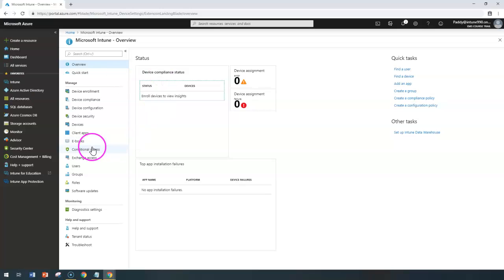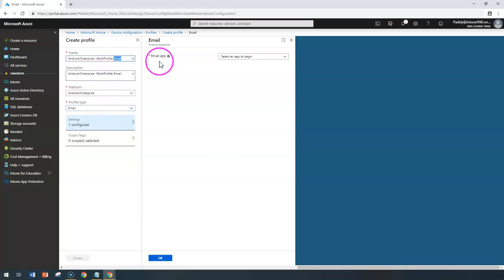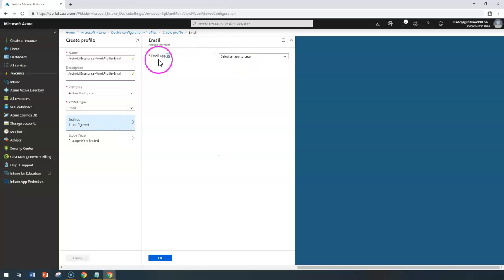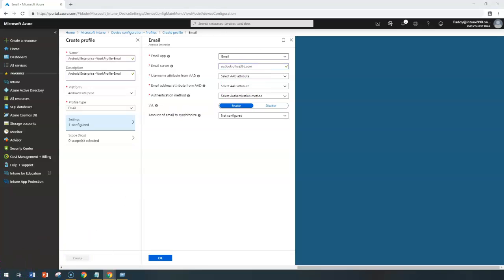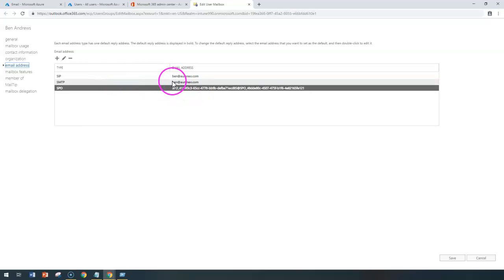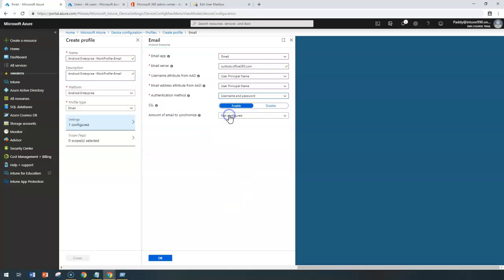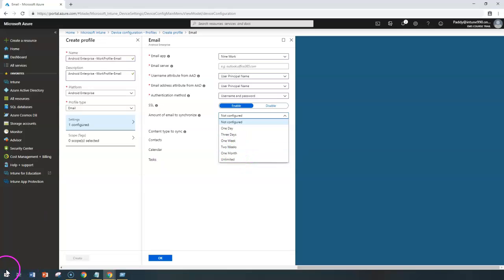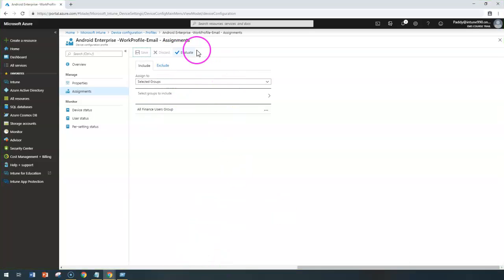Device configuration Profiles Create Android Enterprise Work Profile Email Configuration - Intune 67